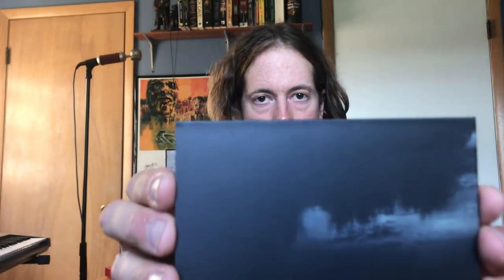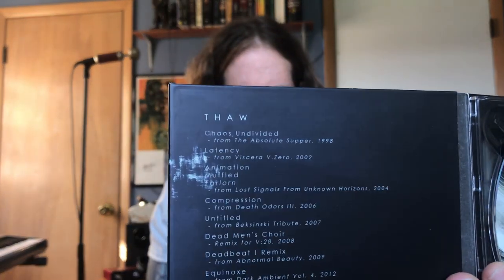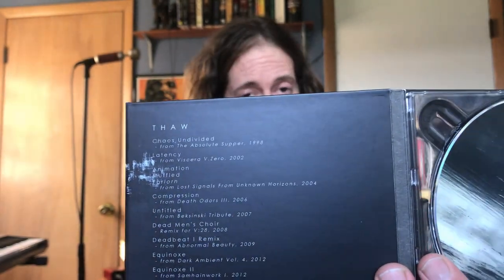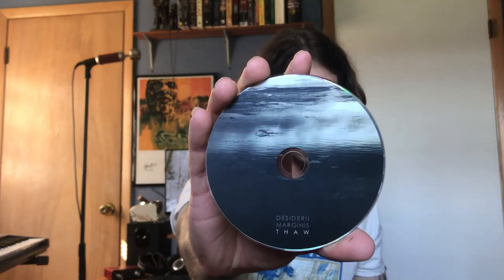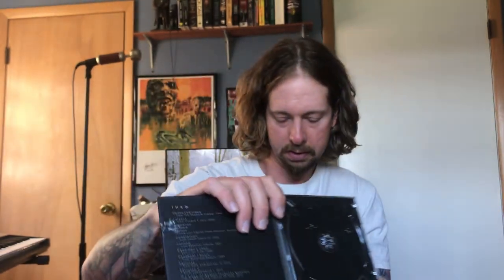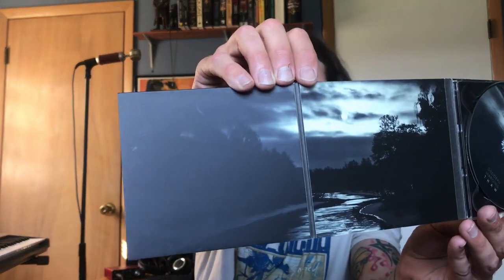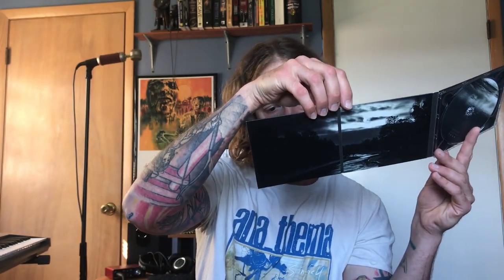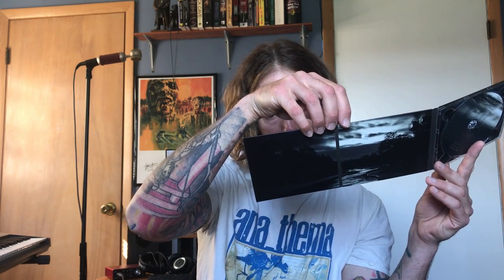Desiderii Marginis - Thaw [dark ambient review] [re-edit/upload]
This review originally aired as part of the much larger Episode 3 of The Inner Sanctum on June 6th, 2018.  However, due to YouTube’s copyright policy, certain sections of the original review were completely muted and rendered useless.  I decided to revisit this old episode and remaster the episode to the best of my ability, including; touching up the audio, removing most of the background noise, re-editing the footage better and replacing or removing some of the onscreen images/text.

-- T-Shirts, Mugs, and other merch
-- Photos and other cool Dark Ambient/Music stuff